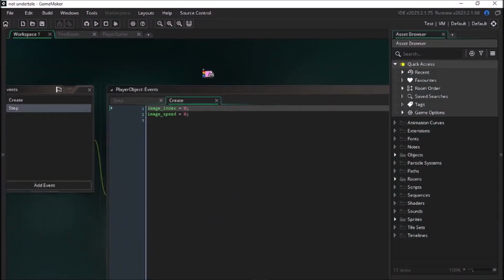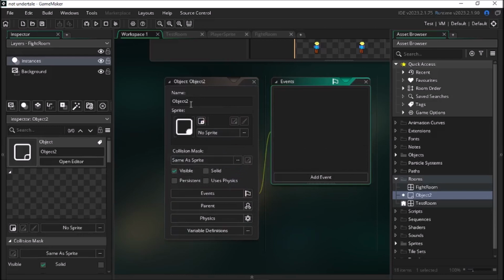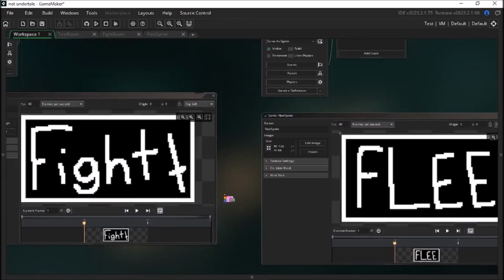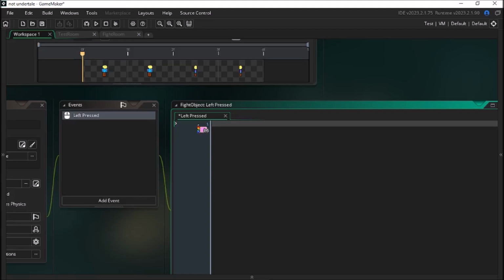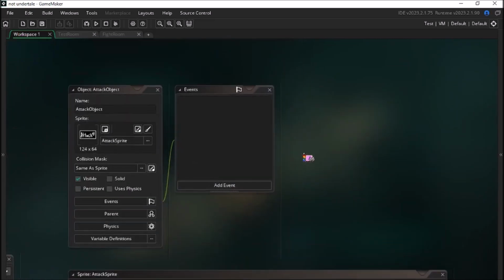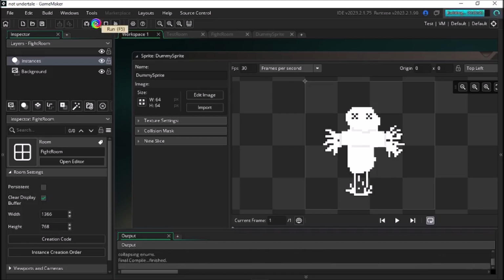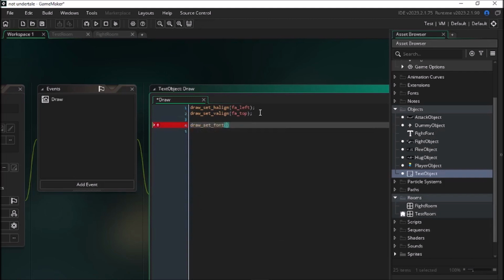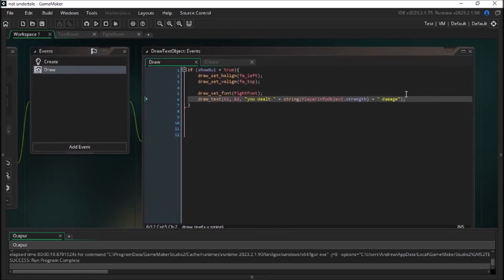making ripoff undertale | devlog 1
i made this in the middle of the night :)